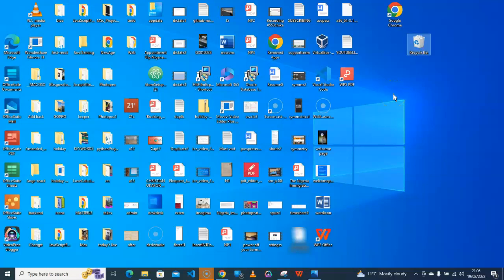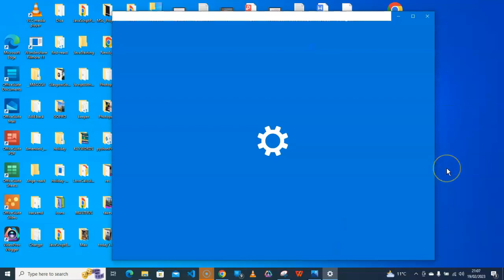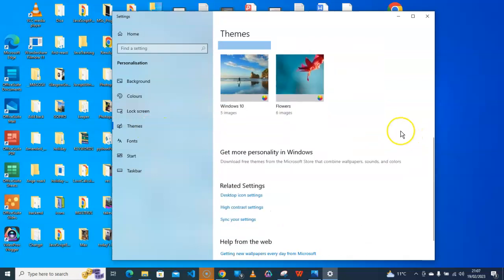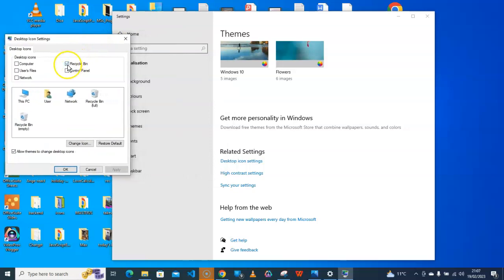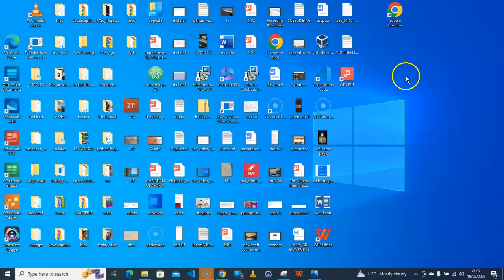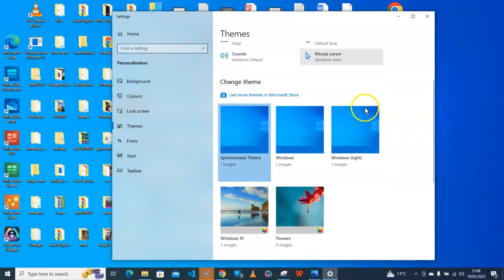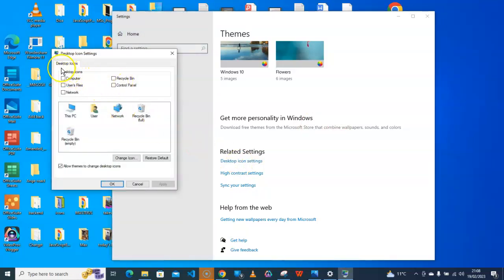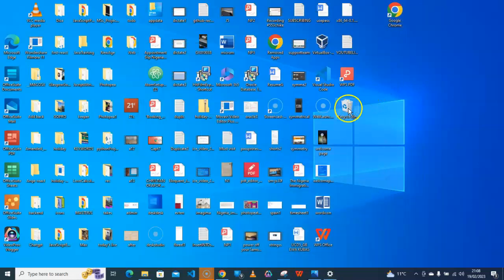Recover Missing Recycle Bin Icon on Desktop in Windows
Get your recycle bin icon back on your desktop by following these simple steps